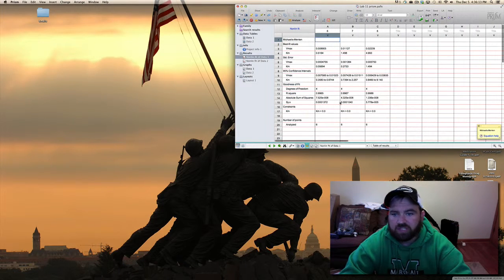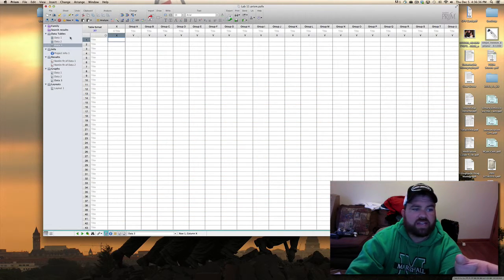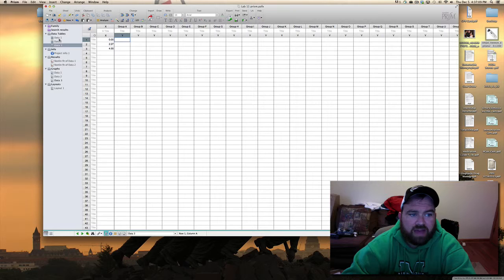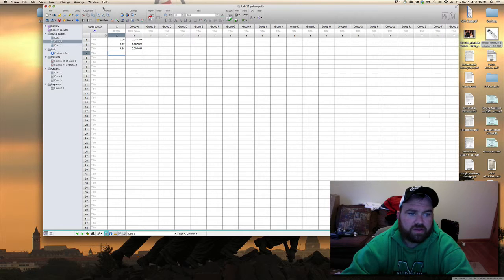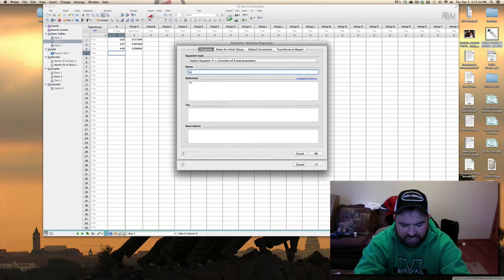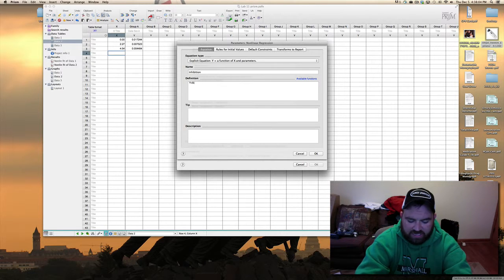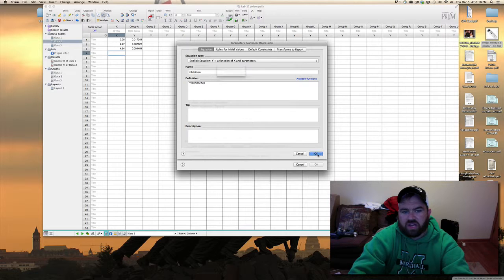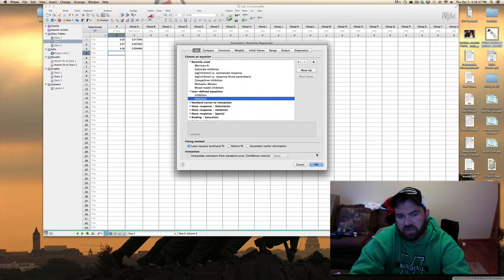Plot 2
Lab 11